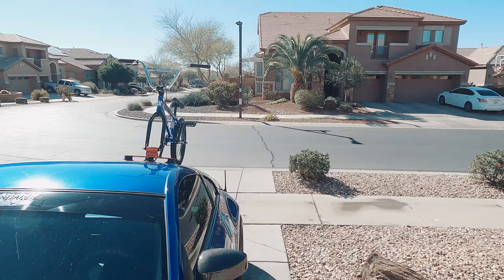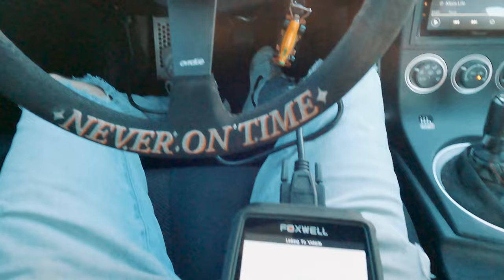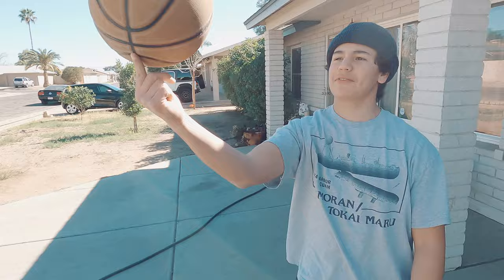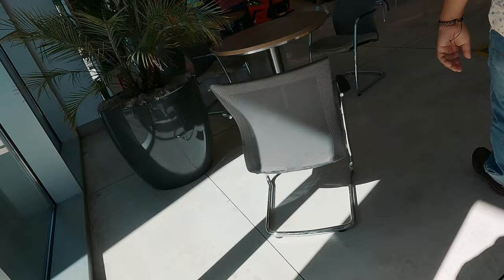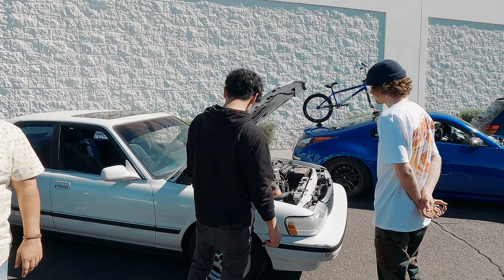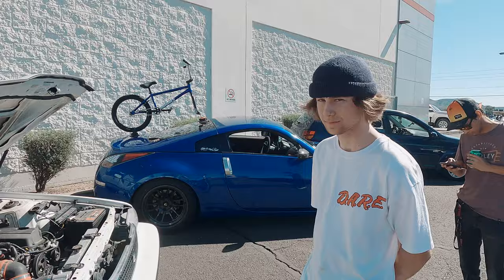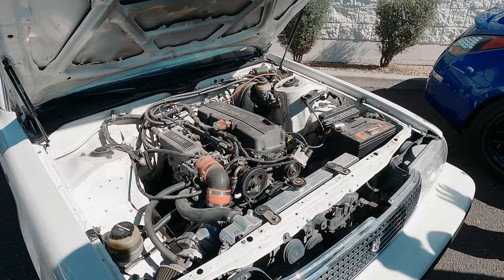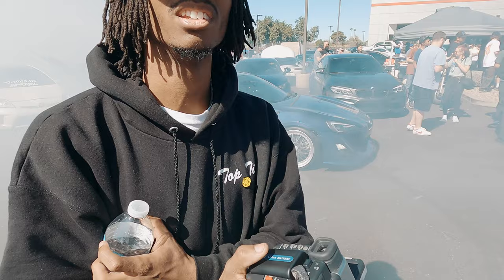Ken Gushi Approves of the boys cars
Welcome if you're new! I'm Justus and I own a 2004 350z, I upload weekly, and my videos consist of car videos, edits, and just hanging out!

Top Tier Cars:
Justus: 350z
Mason: Integra
Nate: Civic Coupe (Fg3)
Ethan: AE86
Christian: SR20 AE86
Jonah: Civic Coupe
Cassidy: SC300

Happiness is easily found if you spend your time around those who evoke it, stay happy forever.
Top Tier Forever
Love you guys hope you enjoyed!